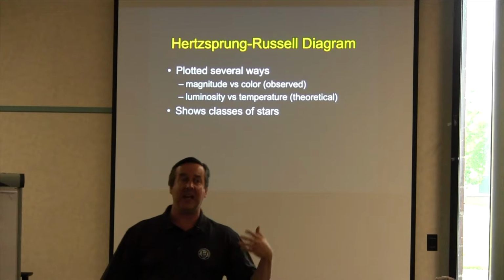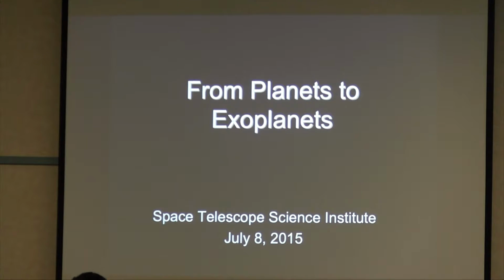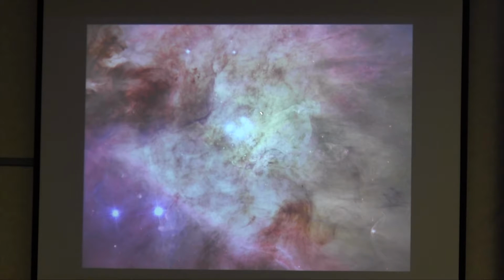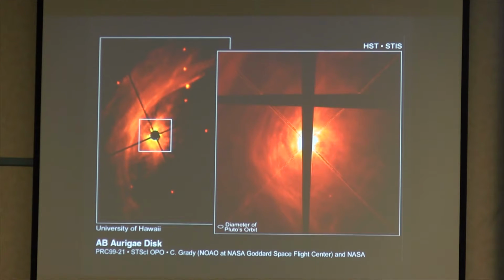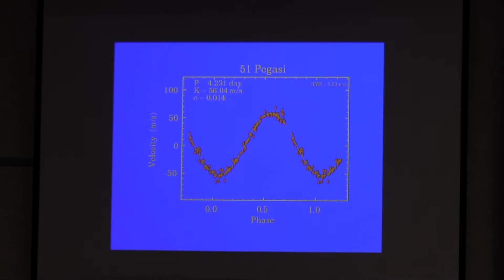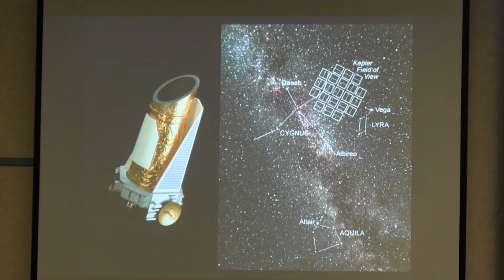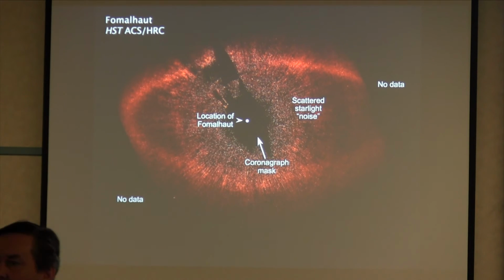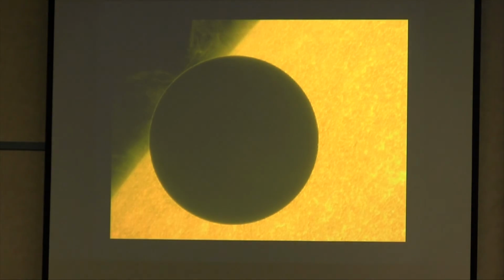Advanced Star Plotting -Dr. Frank Summers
Goddard Space Flight Center - June 2015